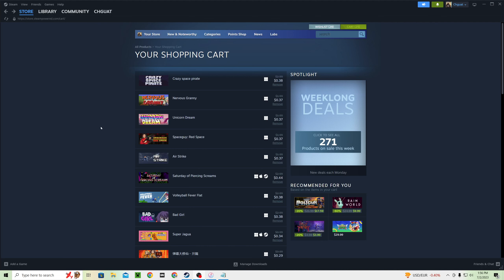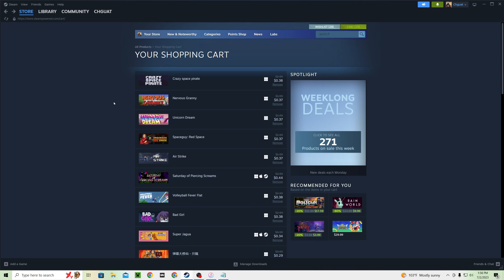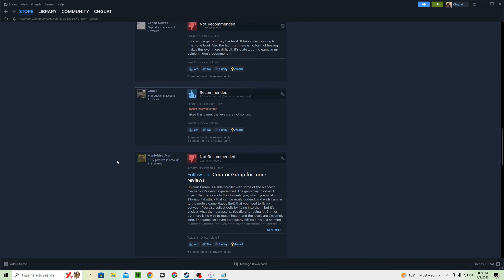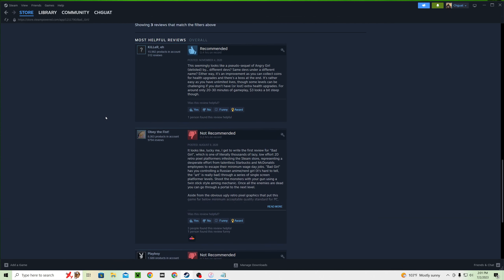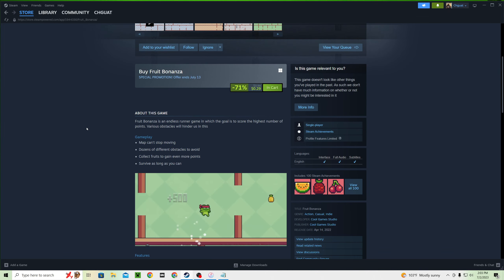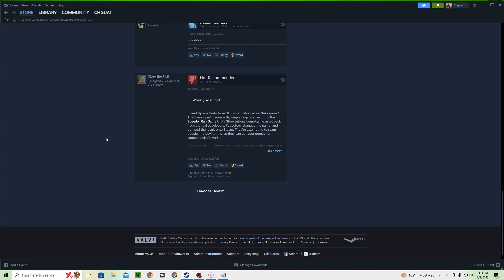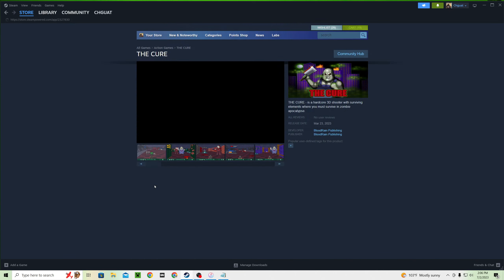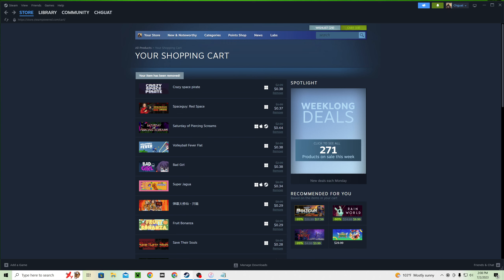Buying Extreme Budget Steam Games For Budgetstravaganza 2023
In this video, I go through my selections for Budgetstravaganza 2023, check for asset flips, and make my final selections for the upcoming nonsense.